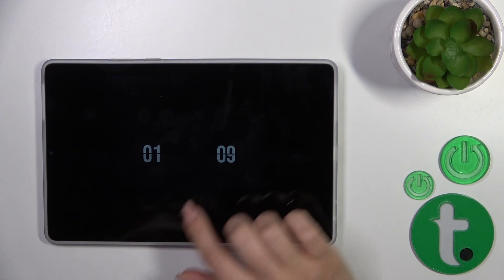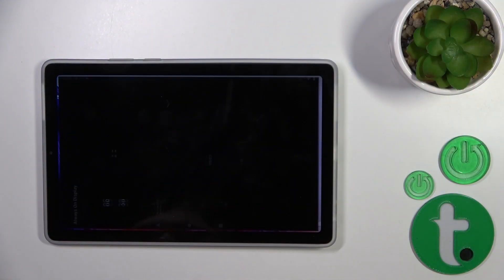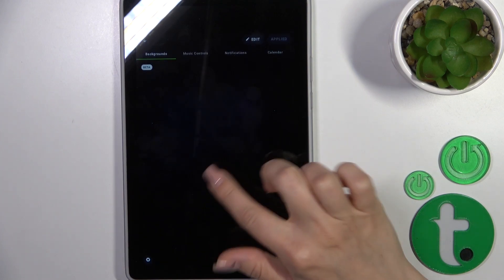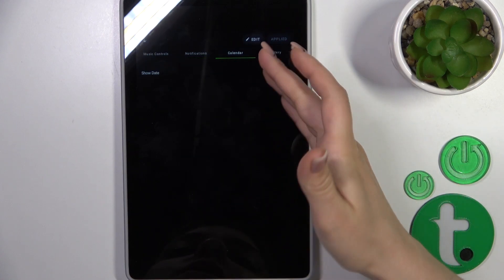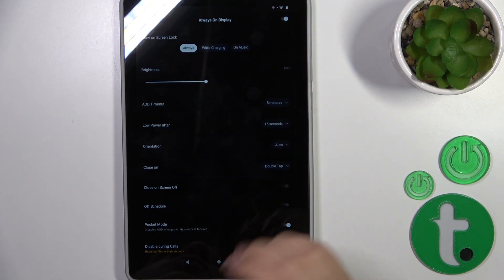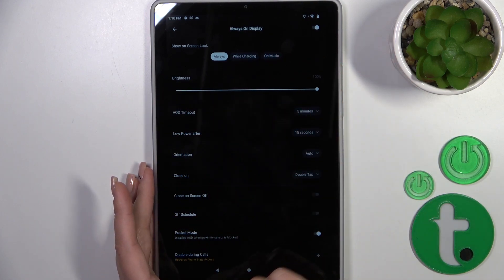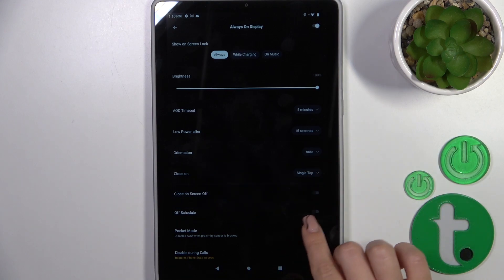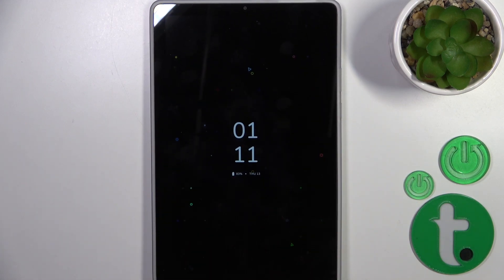How To Customize Always On Display For LENOVO TAB M9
Welcome to our guide on customizing the Always On Display feature for your LENOVO TAB M9. In this video, we'll walk you through the steps to personalize and enhance your tablet's screen with a variety of settings and options.

How to enable Always On Display on LENOVO TAB M9?
Can I customize the clock style on the Always On Display?
How to change the font style for the Always On Display clock?
Can I set a custom wallpaper for the Always On Display?
What AOD themes are available on LENOVO TAB M9?
How to receive notifications on the Always On Display?